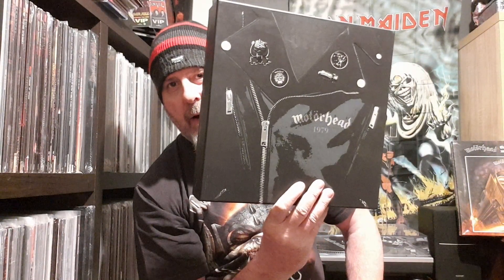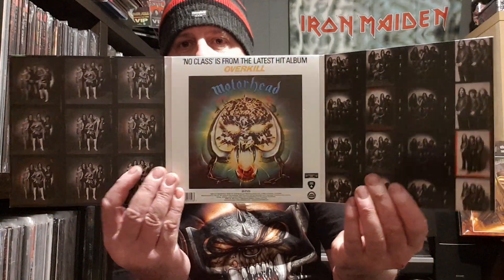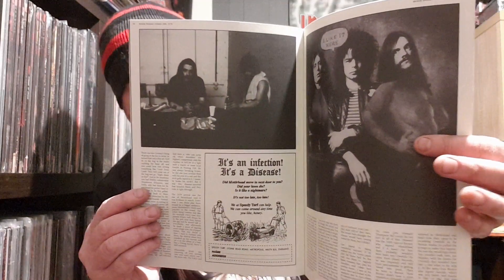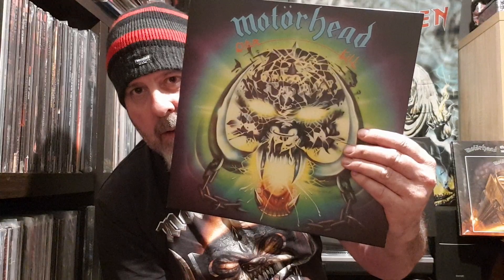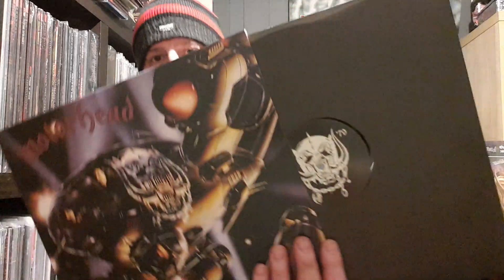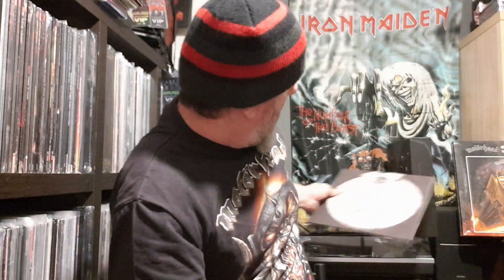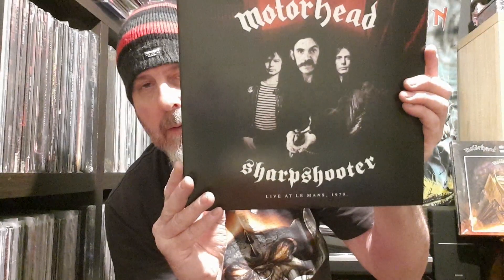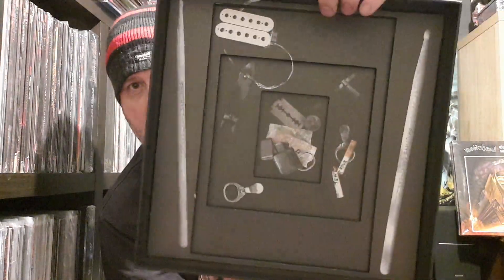MOTORHEAD 1979 Vinyl Boxset • OVERKILL & BOMBER • The Legendary LEMMY PHIL & EDDIE